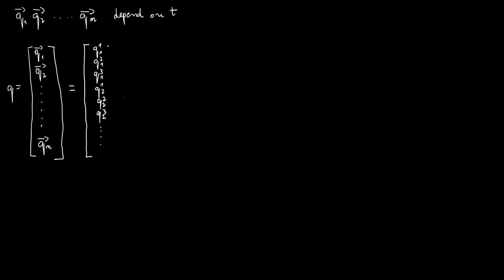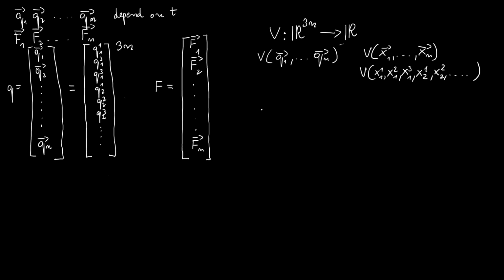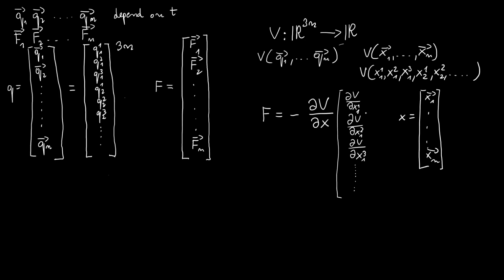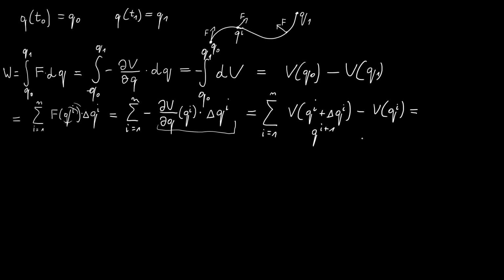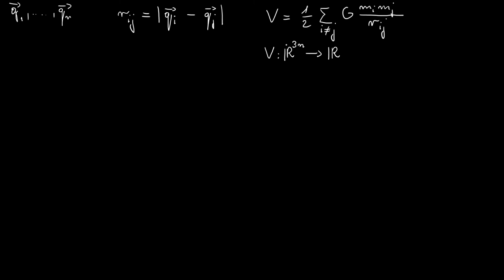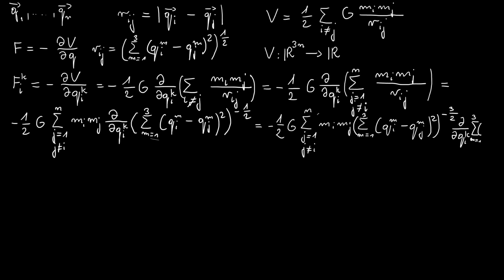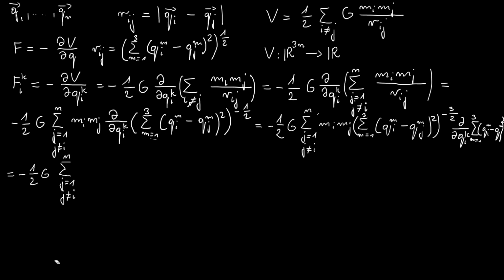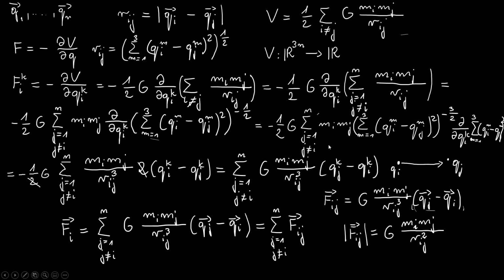Physics for Amateurs - Lecture 3 | Classical Mechanics 1 - Potential Energy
In this lecture we investigate the concept of potential energy and study one particular case of Newton's law of gravitation

Topics:
- work done by forces
- potential energy
- Newtonian gravitation